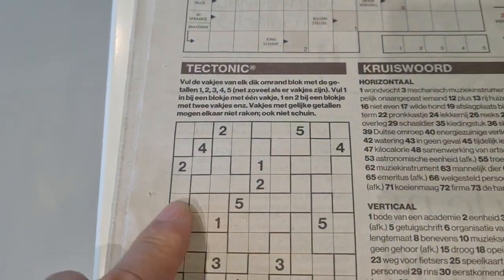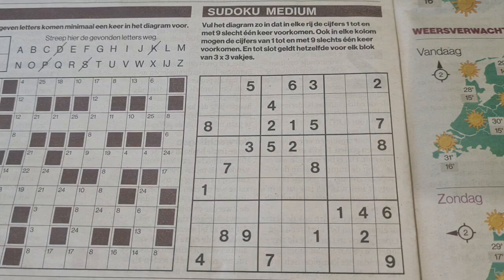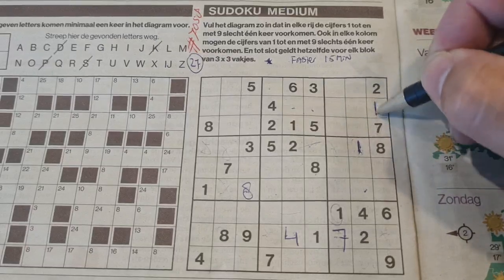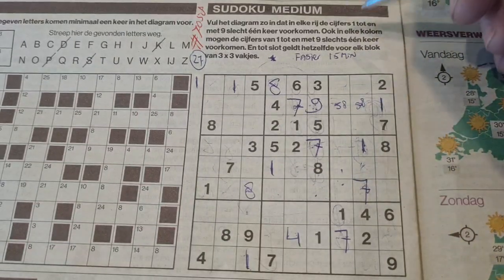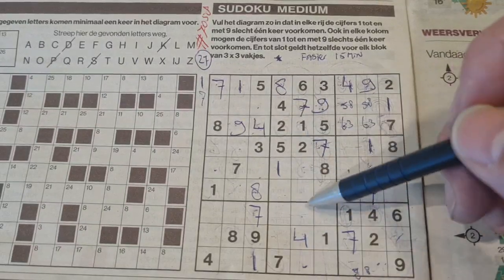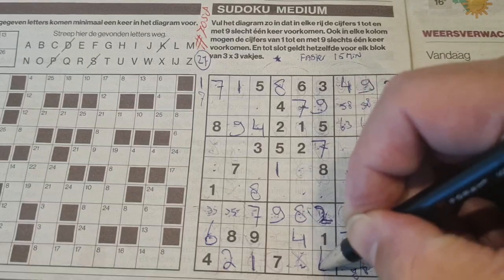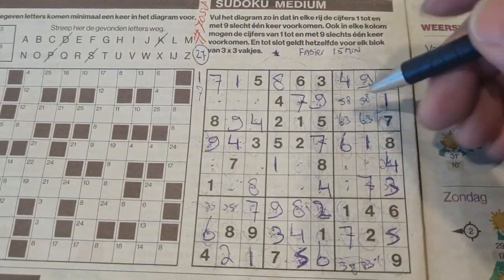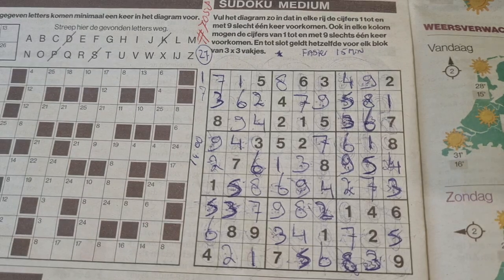Holland - Greece, 3-0 ! (#7058) Medium Sudoku 09-01-2023 part 1 of 2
Enjoy the Sudoku Medium puzzle (Friday 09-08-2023 edition)